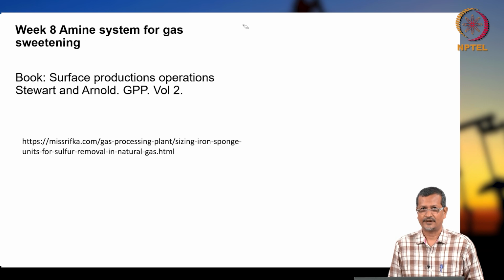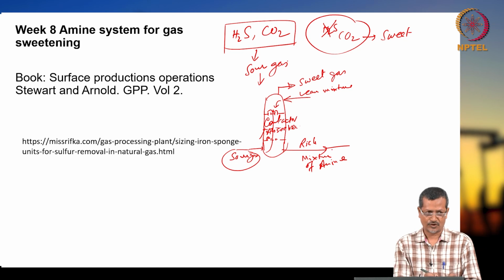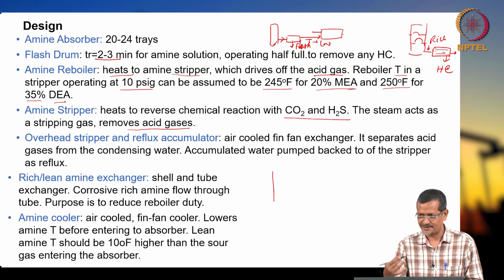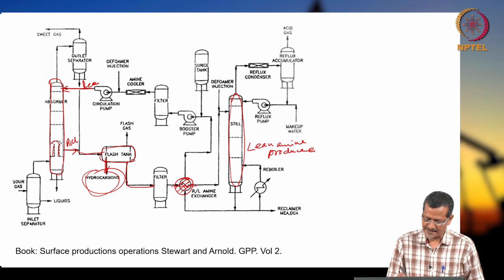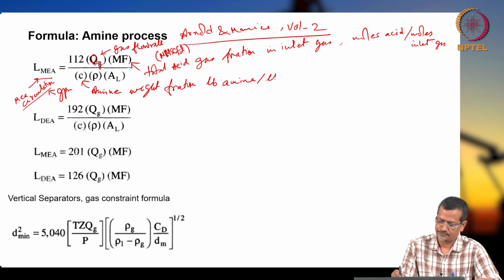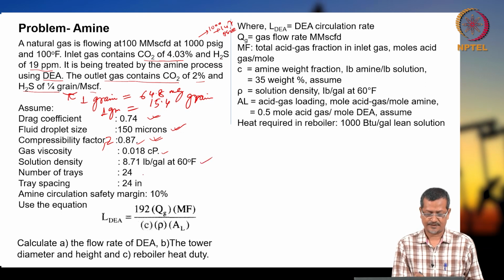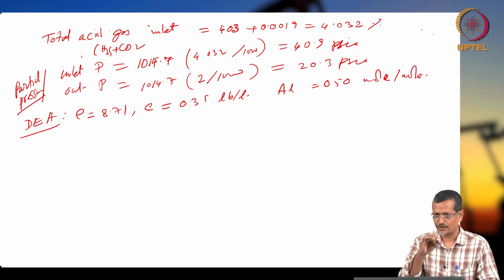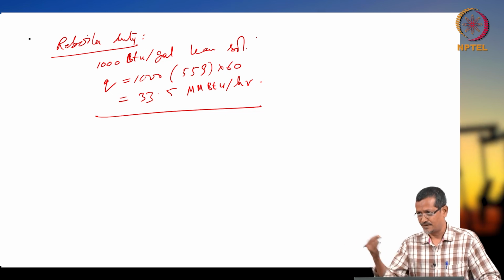#49 Amine System For Gas Sweetening | Part 01 | Surface Facilities for Oil & Gas Handling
This video focuses on the amine system for gas sweetening, a widely used method in the oil and gas industry. It explains the principles behind amine treatment, including the use of absorber columns and flash drums to separate sour gas components from natural gas streams. The video details the flow process, highlighting the role of lean amine and rich amine solutions in capturing and releasing hydrogen sulfide and carbon dioxide. It also provides an introduction to the calculations involved in determining key parameters for the amine treating process.